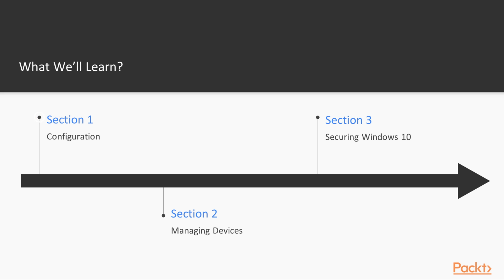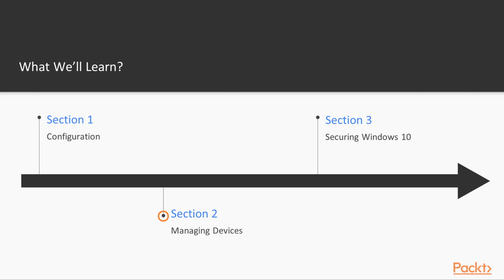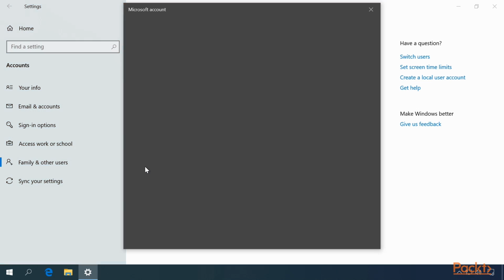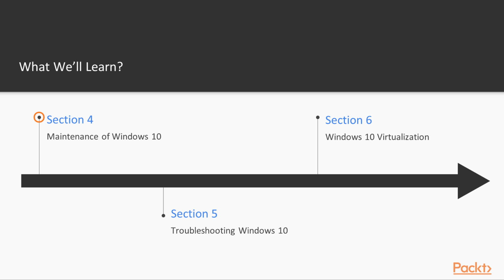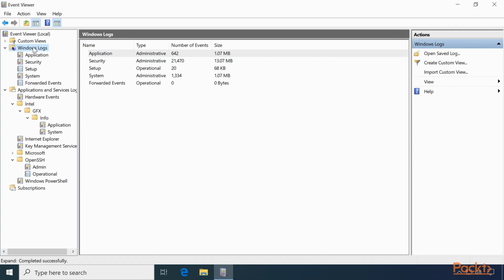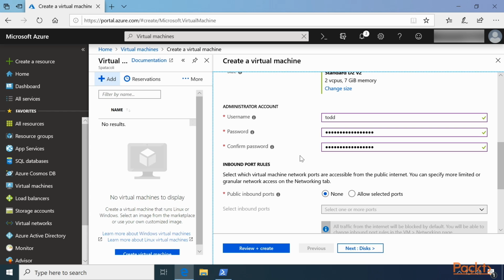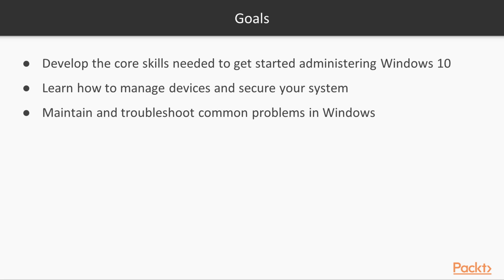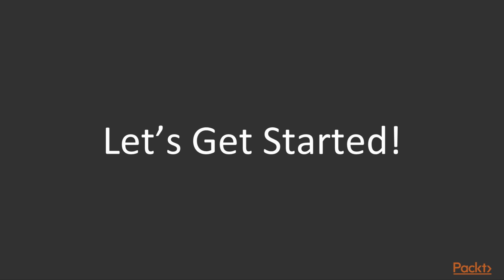Windows 10 Administration: The Course Overview | packtpub.com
This video tutorial has been taken from Windows 10 Administration. You can learn more and buy the full video course